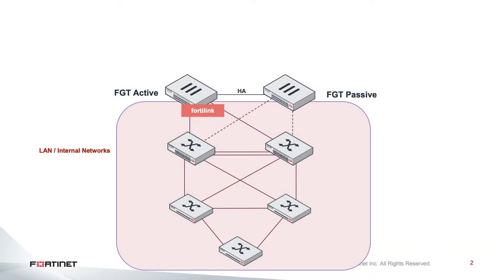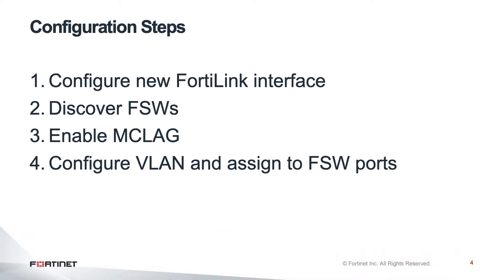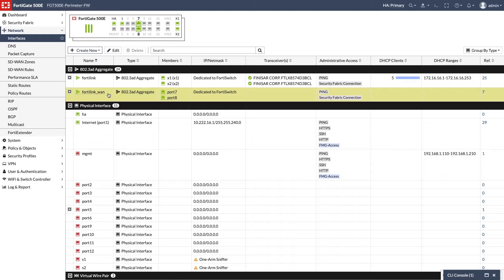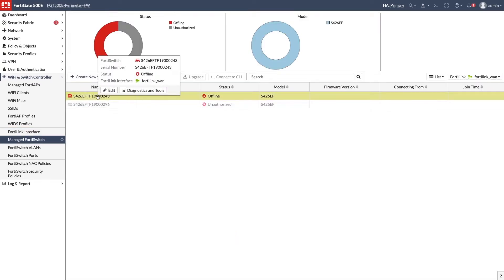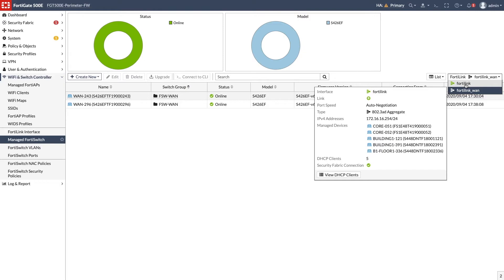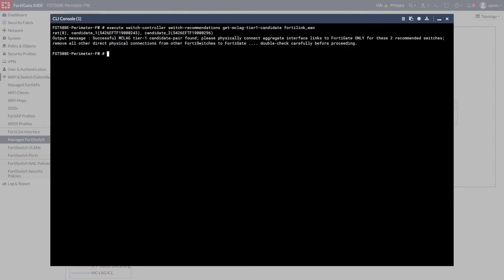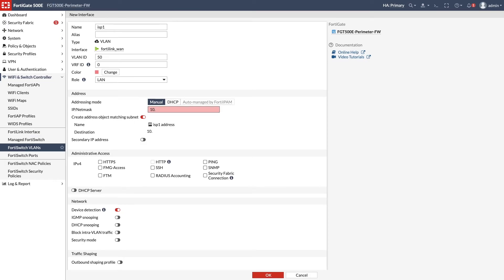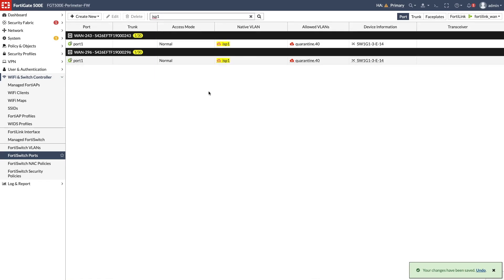FortiOS 6.4.2: Multiple FortiLink Interfaces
his video shows how customers configure multiple FortiLink Interfaces to enable FortiSwitch management on LAN as well as WAN side in single VDOM.

This feature can also be used to create multiple isolated LANs